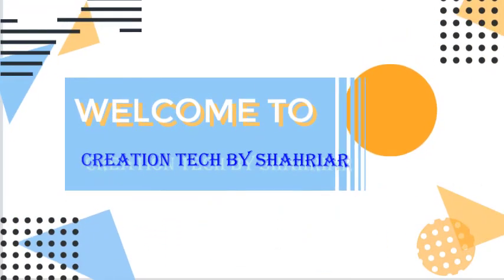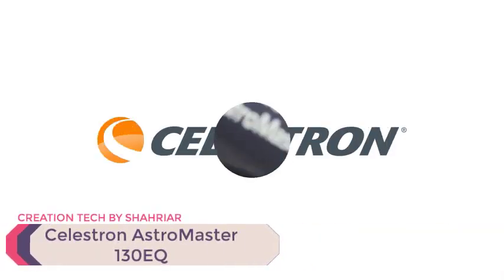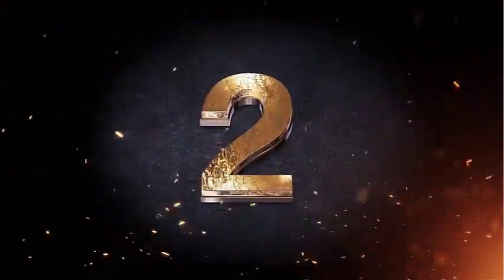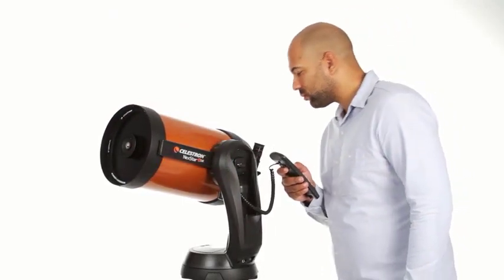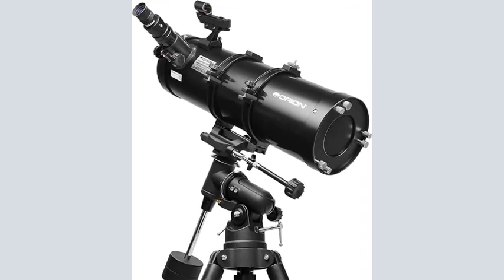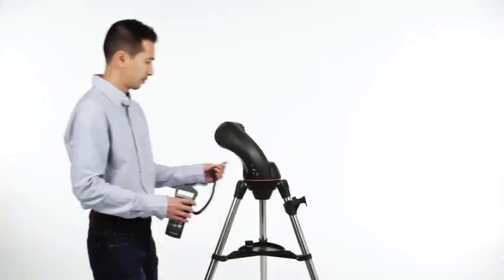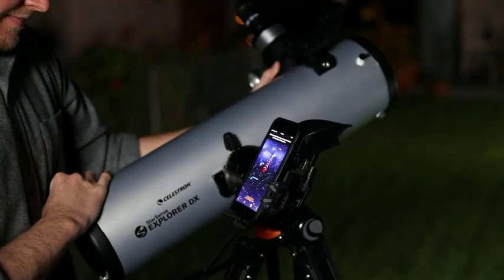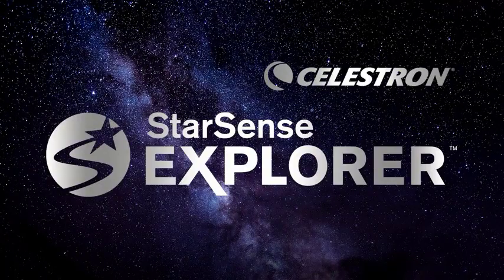✅ TOP 5: BEST TELESCOPES ON AMAZON 2023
~Top 5 Products Link ~Amazon
Number 1.Celestron AstroMaster 130EQ
Number 2.Celestron NexStar 8SE
Number 3.Orion 130ST
Number 4.Celestron NexStar 127SLT
Number 5.Celestron StarSense Explorer 130AZ